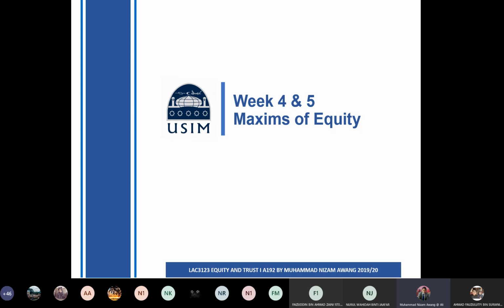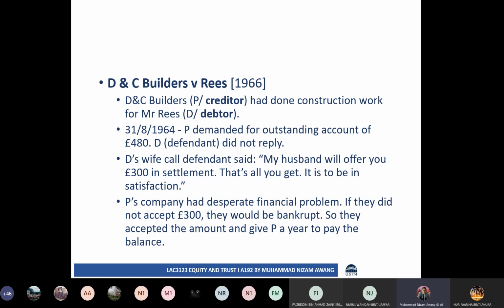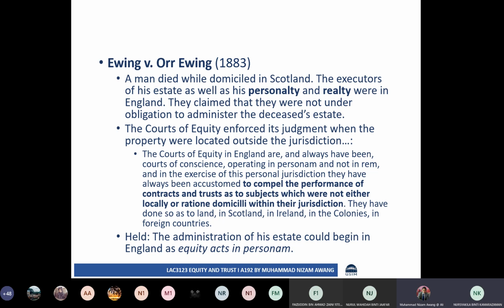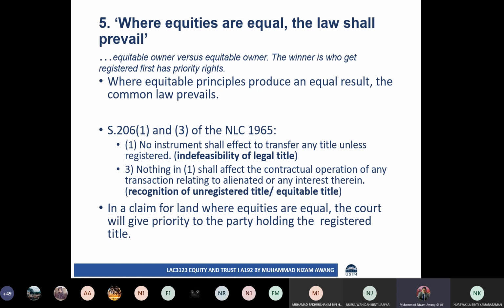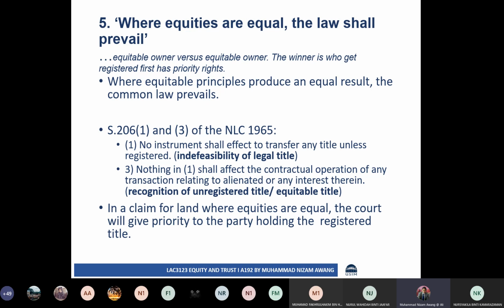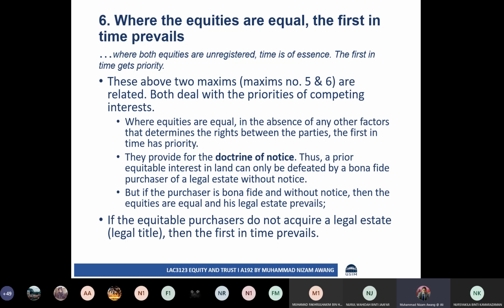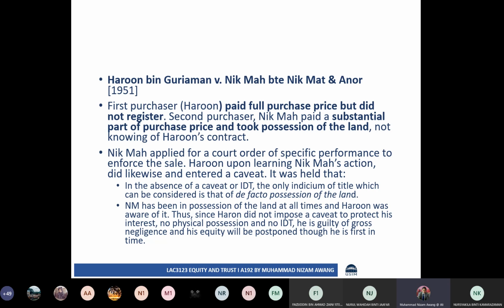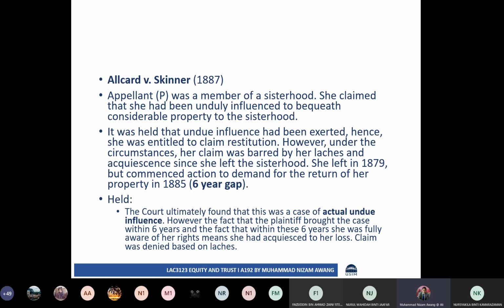Week 4 and 5 Equitable Maxims Part 1